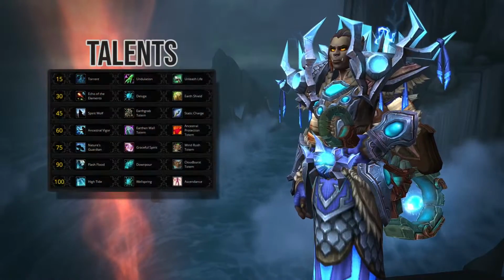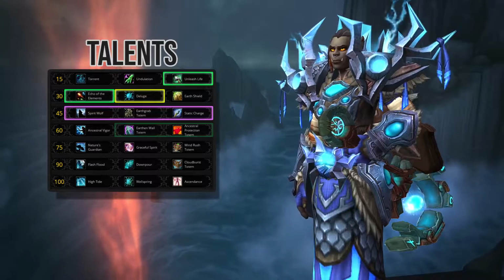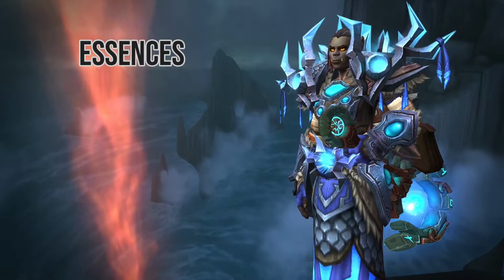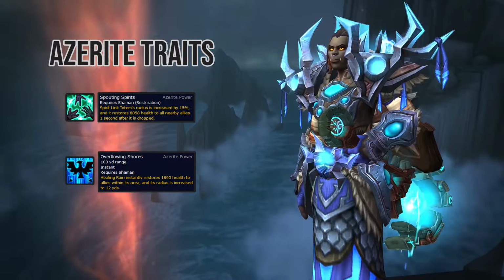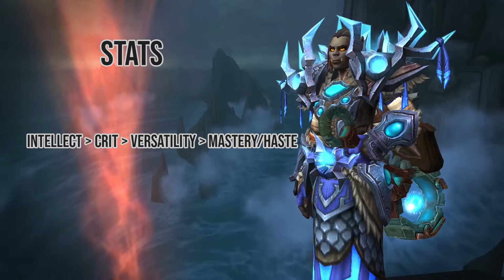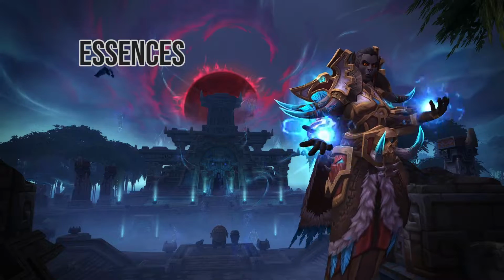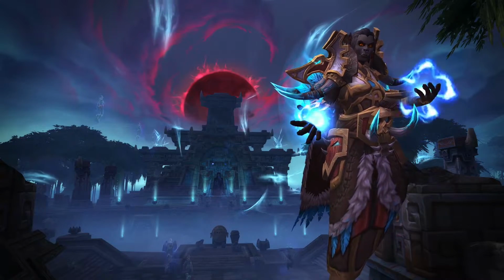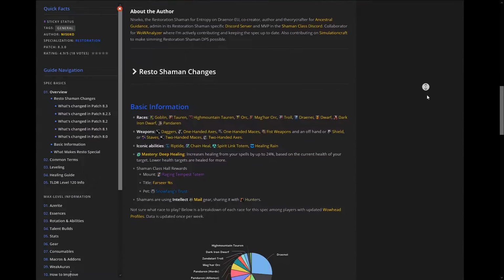RESTORATION & BATTLE SHAMAN 8.3 SHORT GUIDE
Here is my first video guide. Hope you will like it.

(The cloudburst WA is in my Shaman pack just right